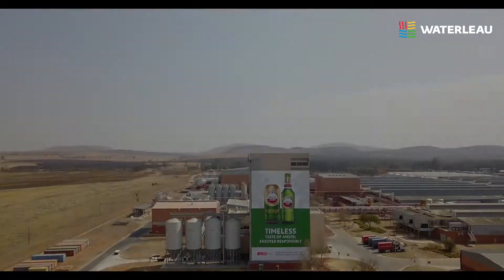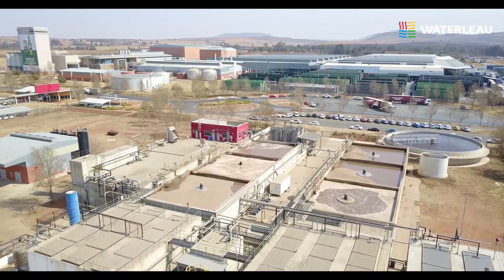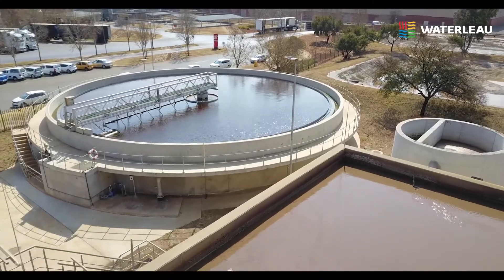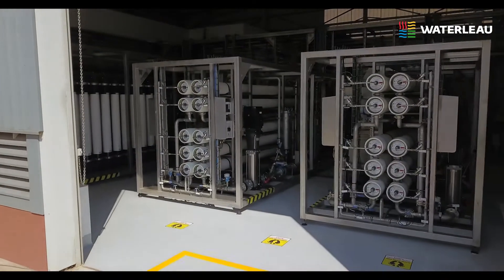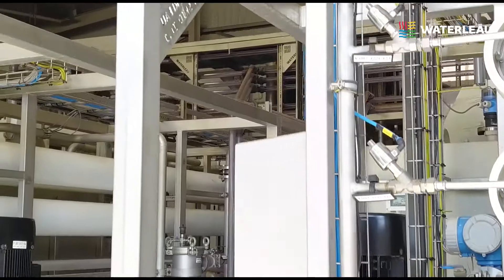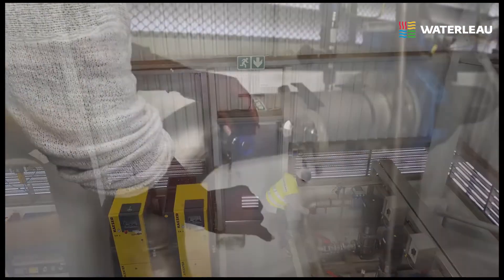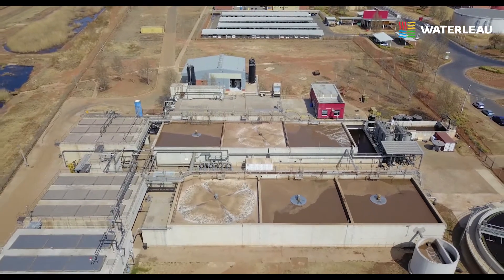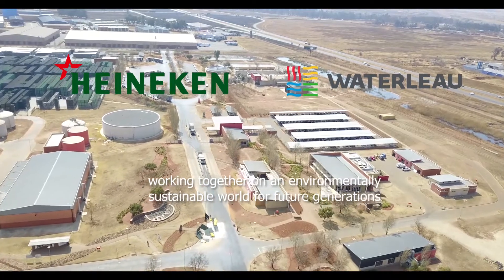Waterleau water reclamation from effluent at Heineken South-Africa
In January 2020, Waterleau successfully commissioned its first Aquality® wastewater recovery plant for the Sedibeng brewery near Johannesburg, South Africa. Brewery effluent is treated into safe potable water and re-used as factory process water. The new water recovery plant influent is sourced from the anaerobic wastewater treatment plant, also built by Waterleau.
The wastewater treatment plant treats up to 6.000 m³/d brewery wastewater. With an organic load of 25.000 kg COD/d, an anaerobic treatment allows to turn the polluted water into green energy and clean water. Each day 1.516 m³/d of completely disinfected and safely potable drinking water (international standards), can be recovered and re-used as factory utilities water. This is the equivalent of 18 Olympic swimming pools per month of water savings.